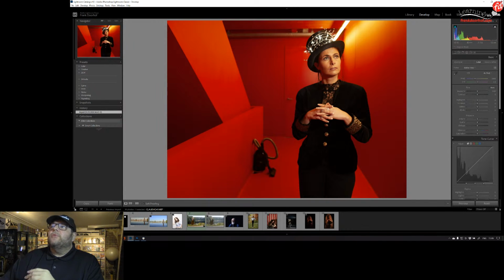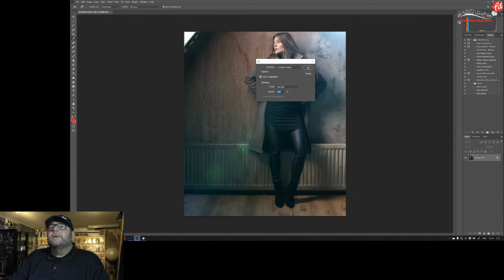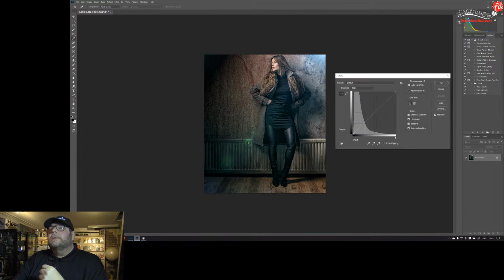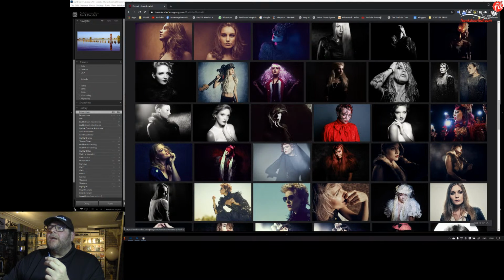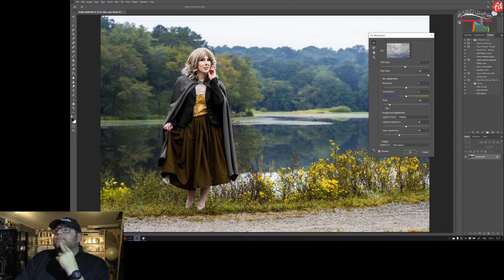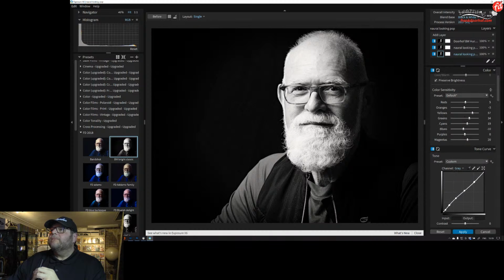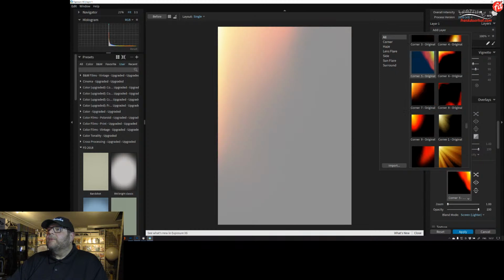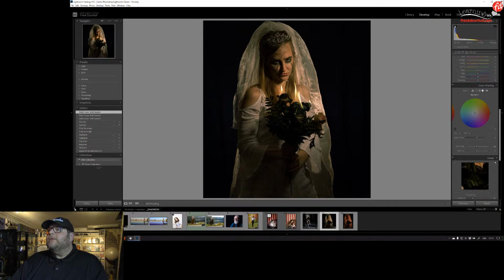Digital Classroom: Photocritiques, November 25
in today's episode photocritiques and retouching.